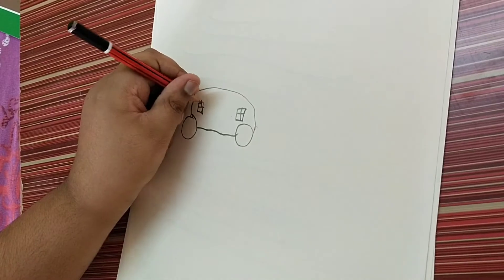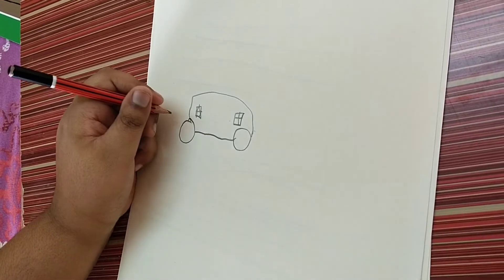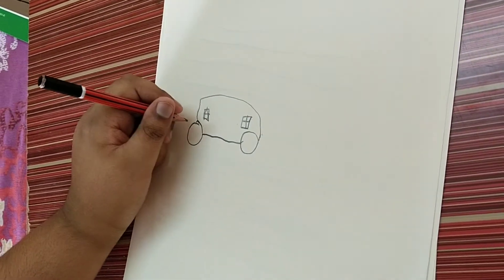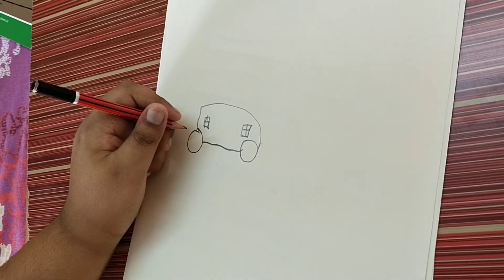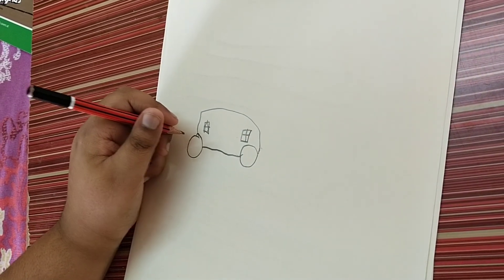Arjun drawing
Car